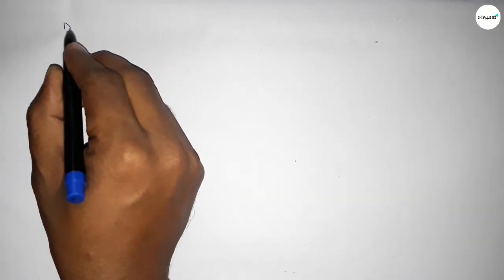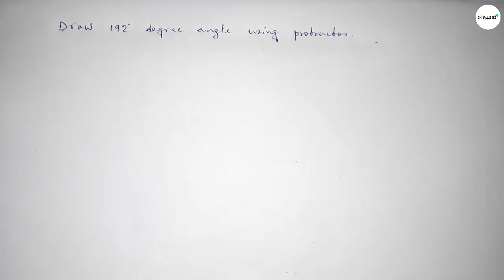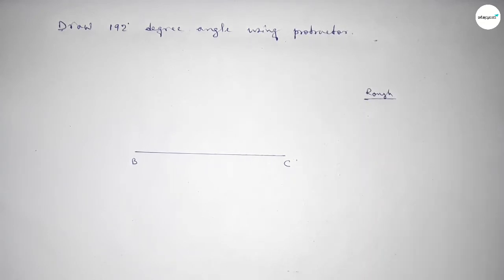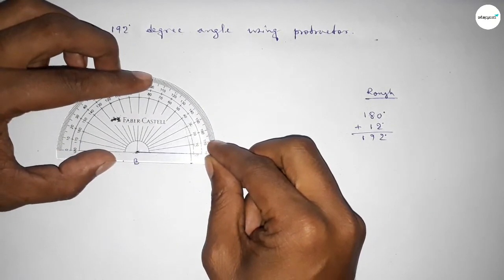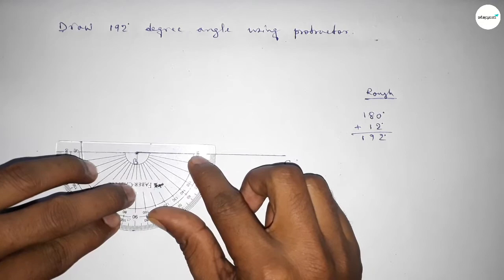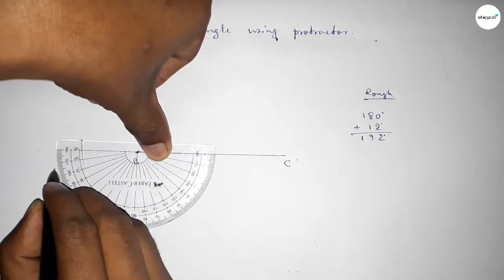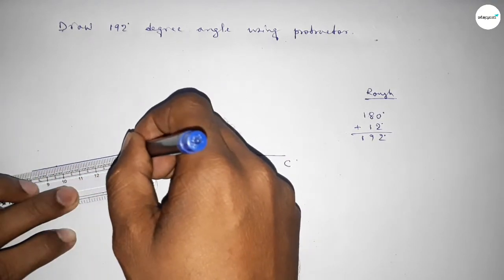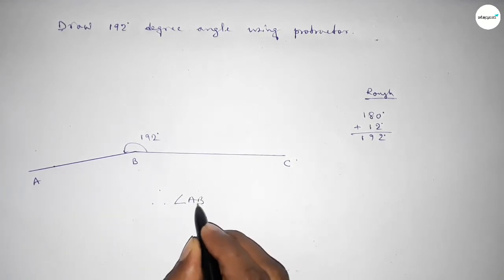How to draw 192 degree angle using protractor. shsirclasses.